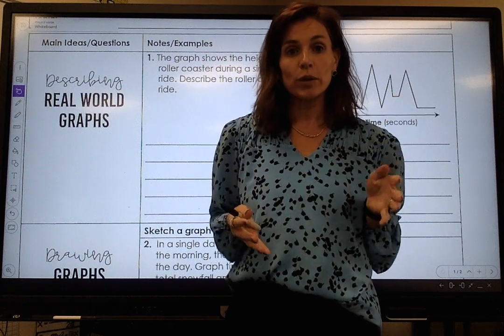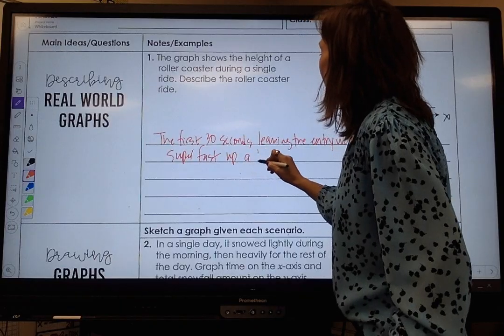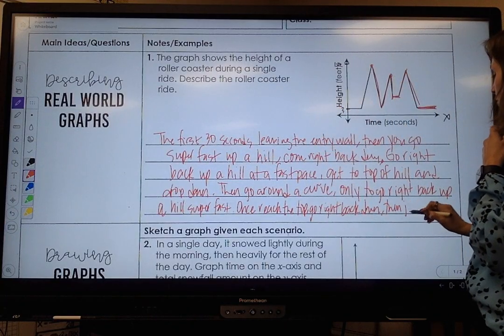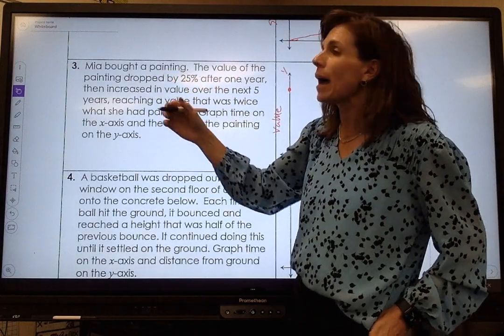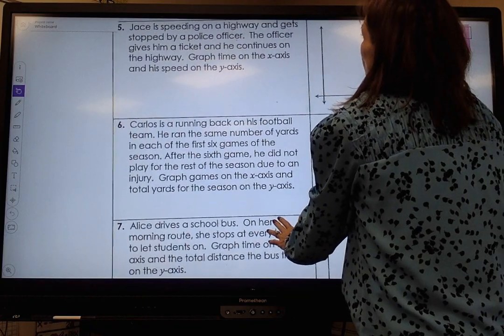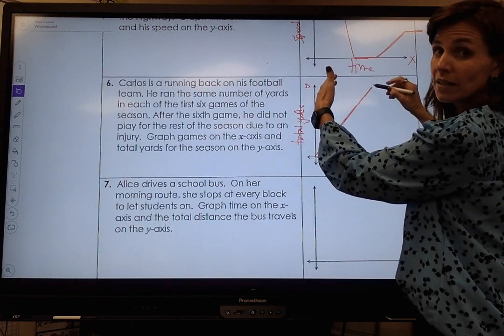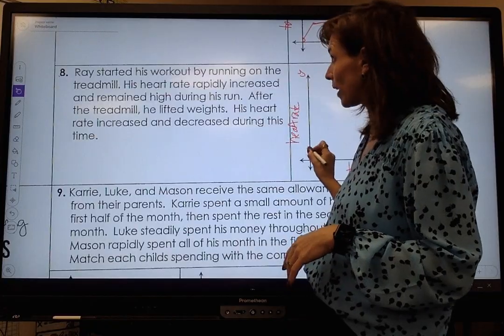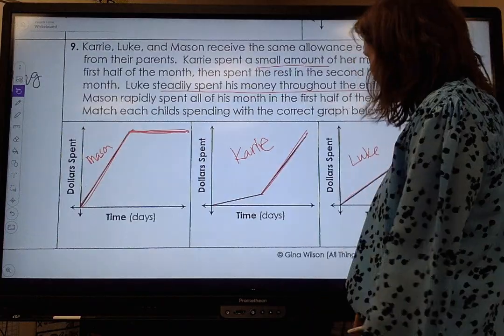unit 3 real world graphs